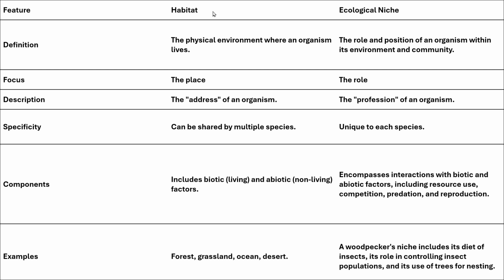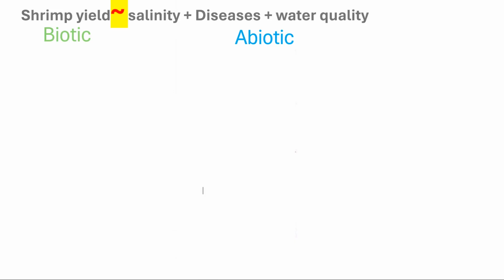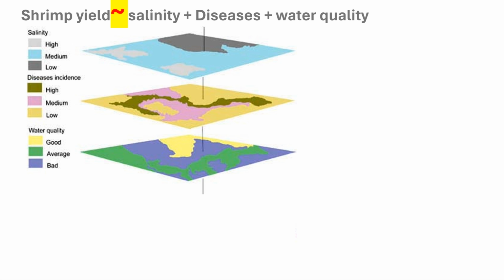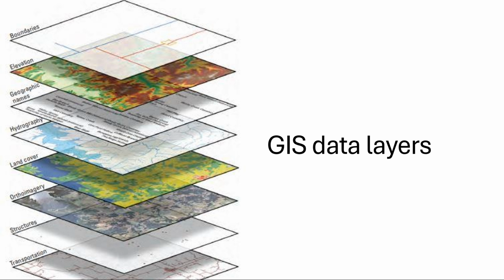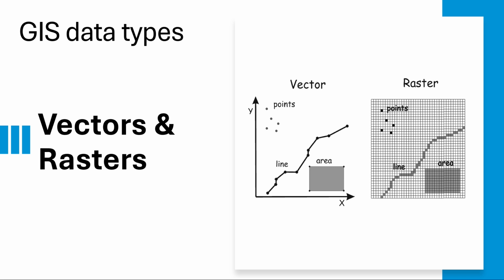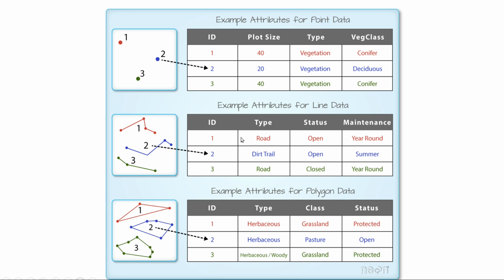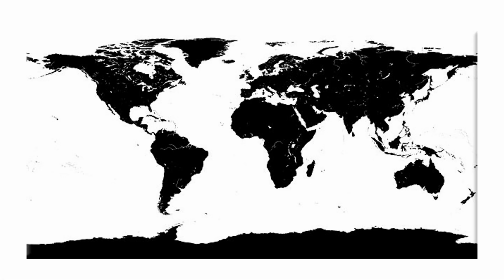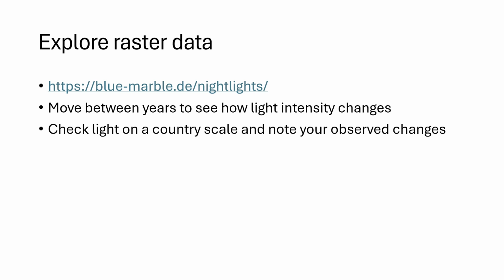Introduction to GIS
Introduction to GIS theory